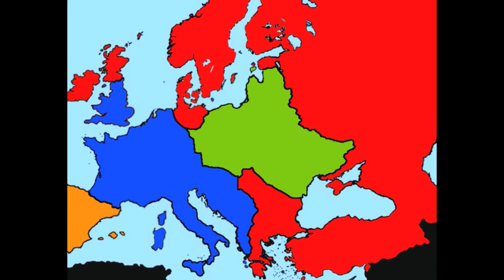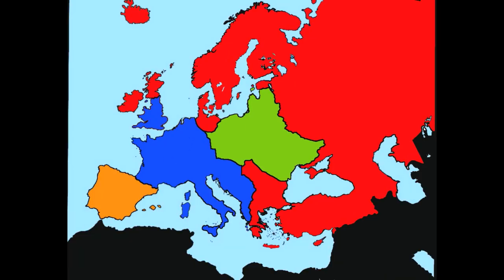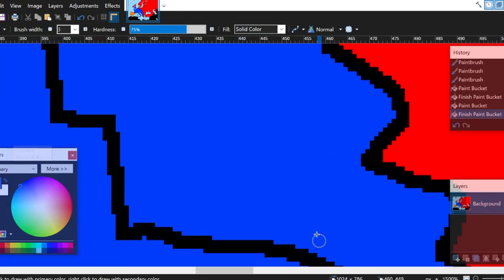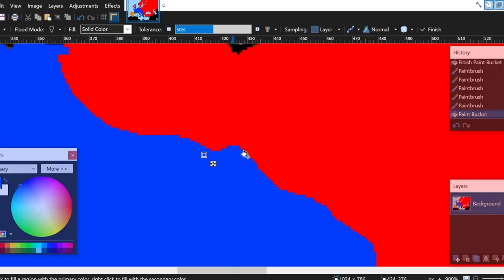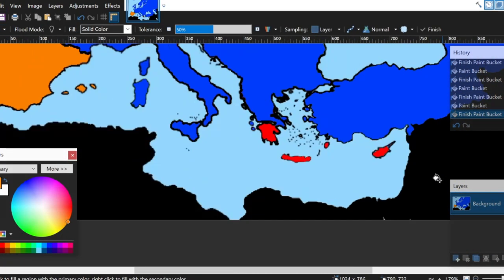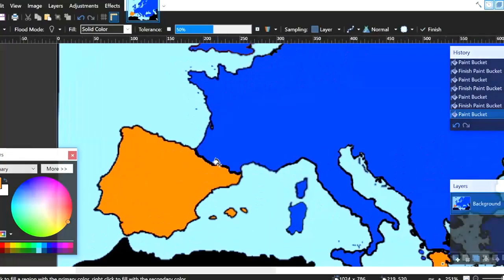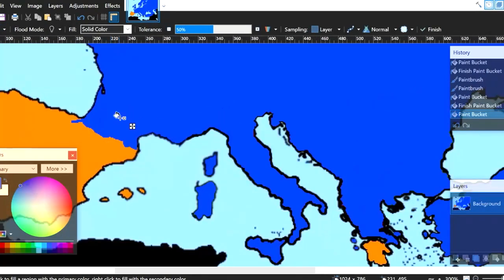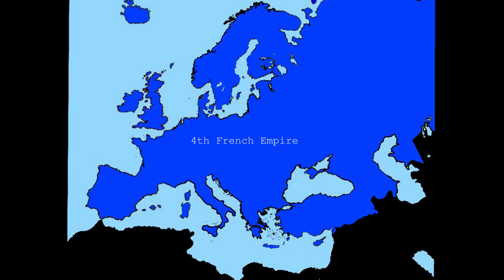The European Battle Royale | PART 15 (FINALE)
lol finale i managed to make it before school :D